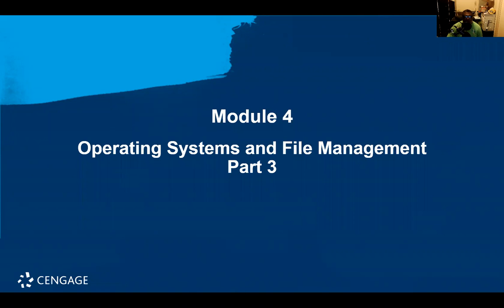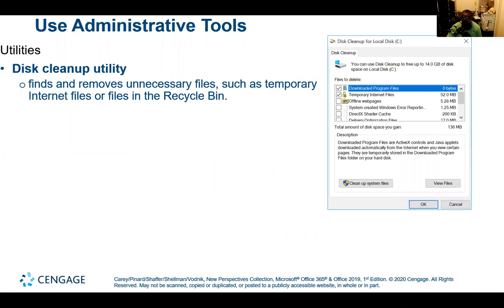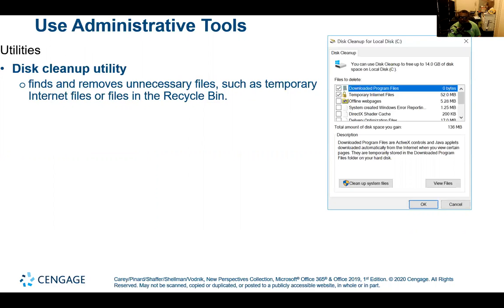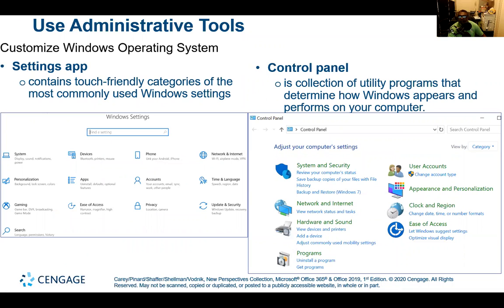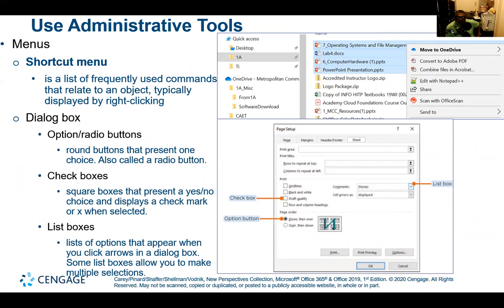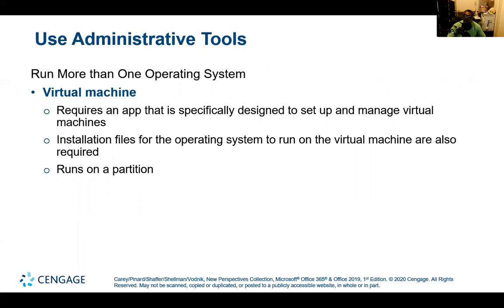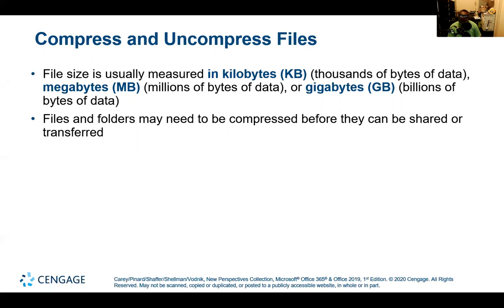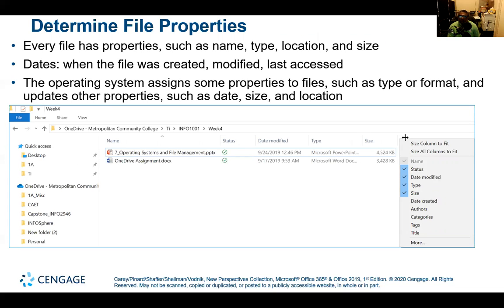Operating Systems and Fle Management